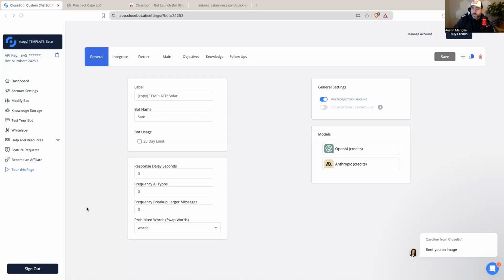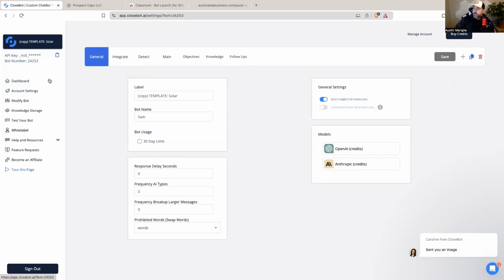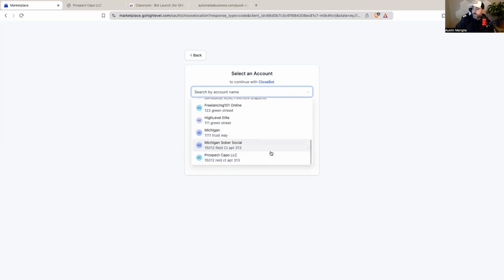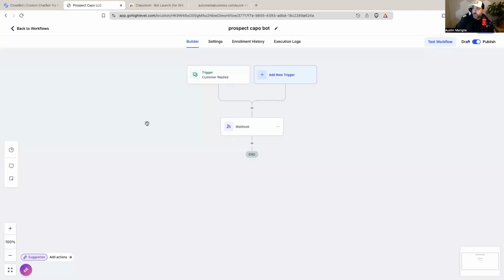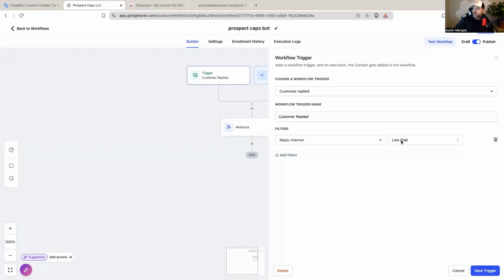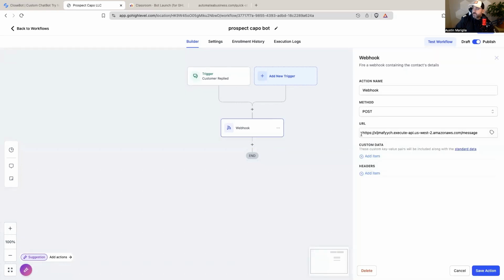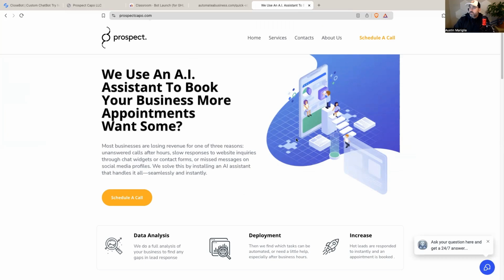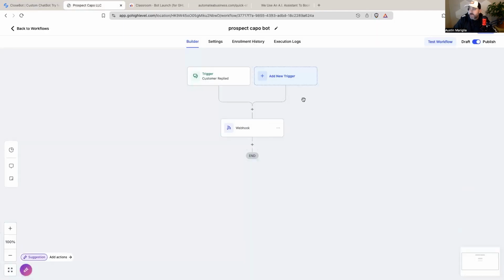Connect Closebot To Highlevel Step By Step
How to connect closebot and highlevel step by step.

In this video I get straight to the point on connecting closebot and highlevel. If you already have an account for both, this will help you out.

If you have any questions feel free to reachout to me at